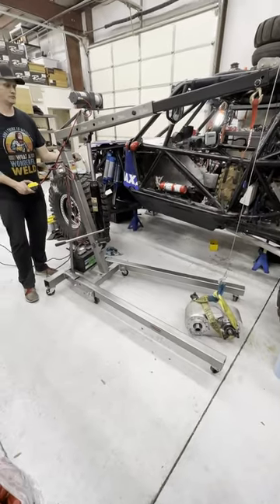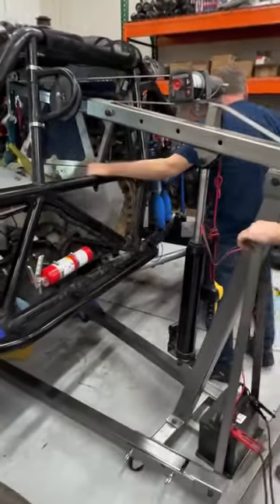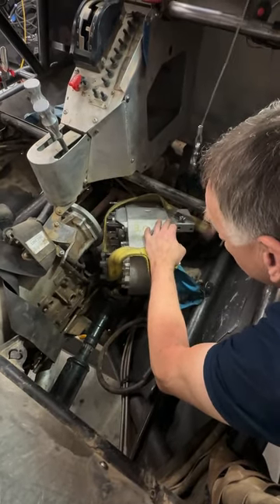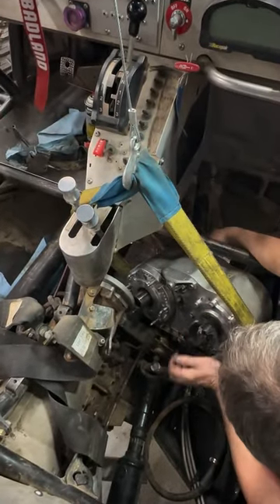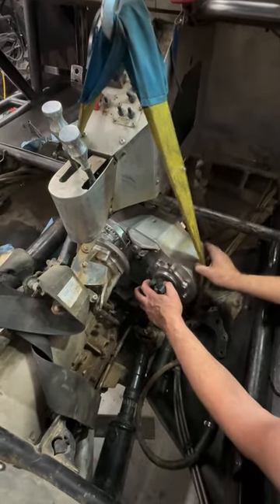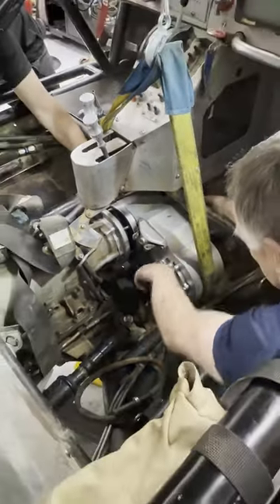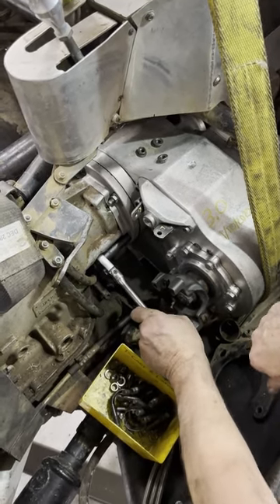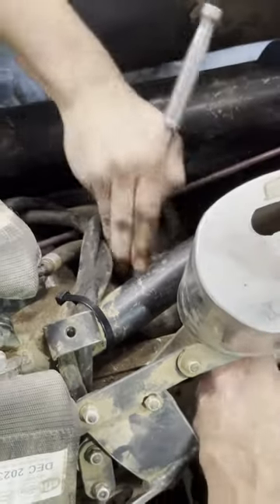Modified Harbor Freight Engine Hoist to Install Atlas Transfer Case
In this video we modified a Harb￼or Freight engine hoist to install our Atlas Transfer case from Advanced Adapters.